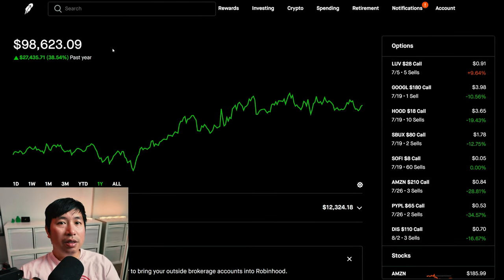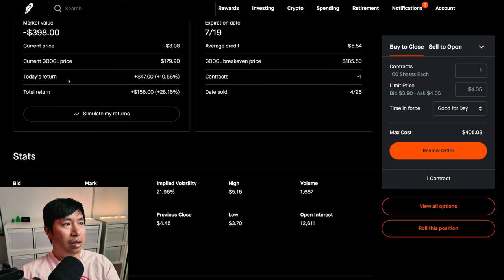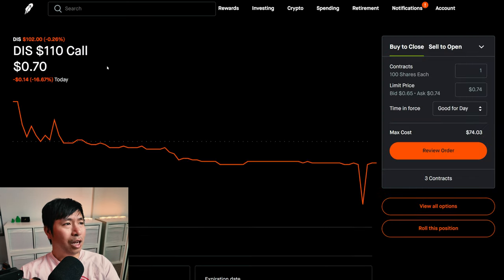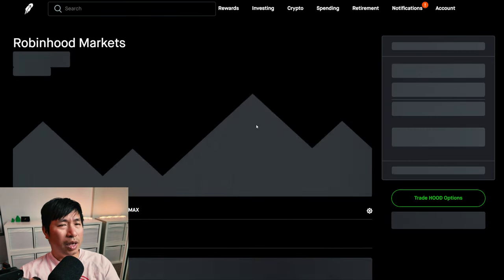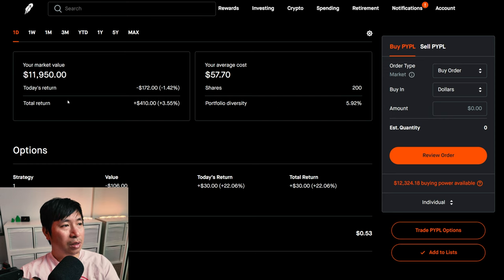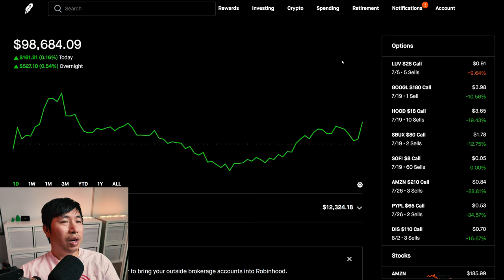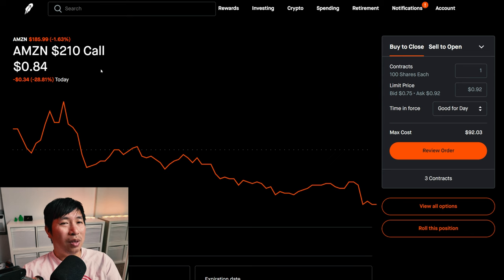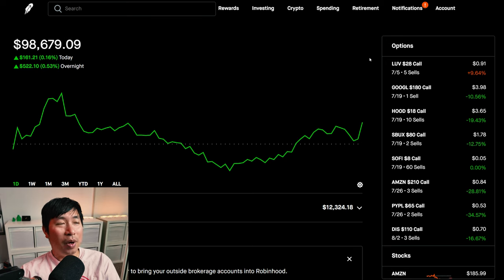$99K Robinhood Portfolio Update 📈 How To Make Money On Robinhood 🚀📈